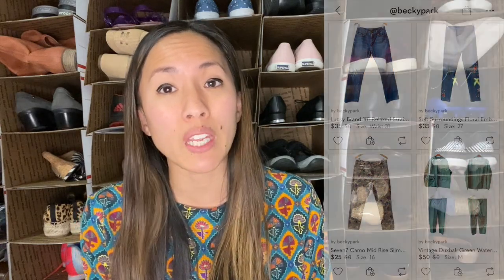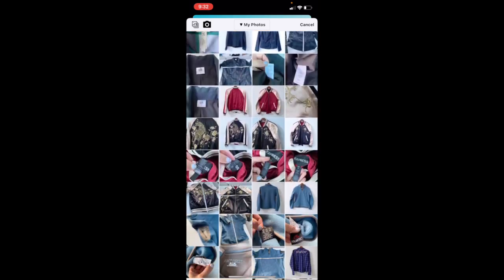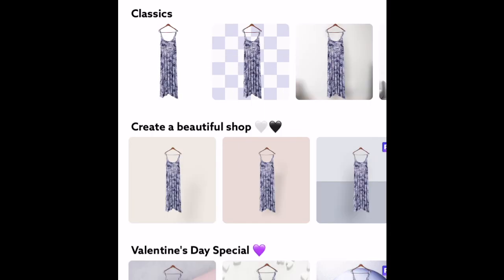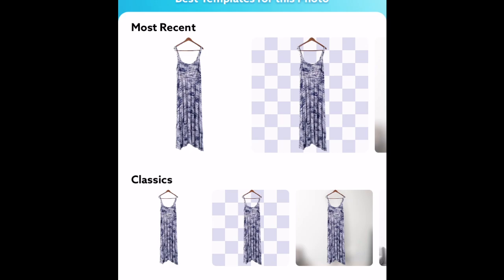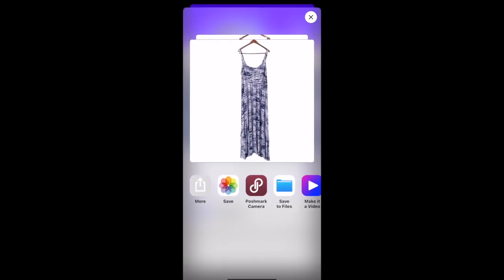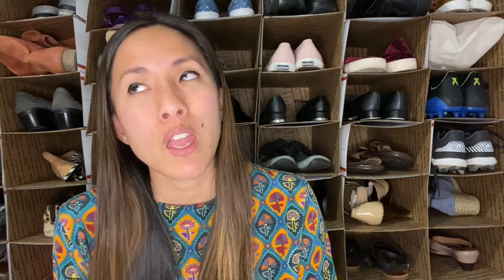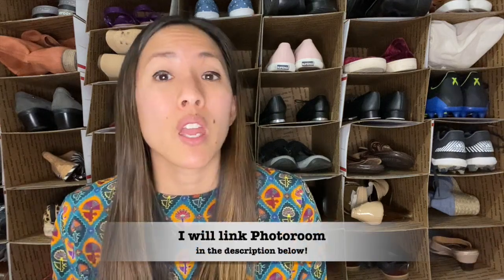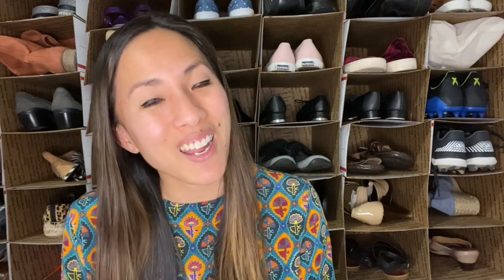Photoroom Tutorial: How to Edit Poshmark & eBay Pictures to Get a White Background!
Learn how to QUICKLY get a clean, white background for your Poshmark and eBay pictures with the photo editing app Photoroom! Photoroom has many template options, like a transparent or black background and other templates with more design. In this Photoroom app tutorial, I show you how I use Photoroom to get white backgrounds for my Poshmark pictures super fast as well as how I utilize Photoroom for my YouTube thumbnails.

At this time, the batch editing and export to Poshmark features are not available for Android users. Photoroom expects these features to be available sometimes in March. In the meantime, Android users who purchase a subscription of Photoroom Pro will not need to pay as much as Apple users since they are not getting these features.

Links to other reselling tools I use on a daily basis:

Photo Box
Dymo 4XL
Dymo Compatible Shipping Labels (1 roll)